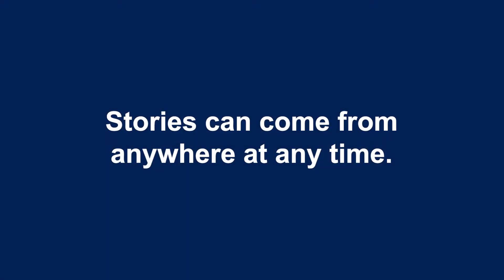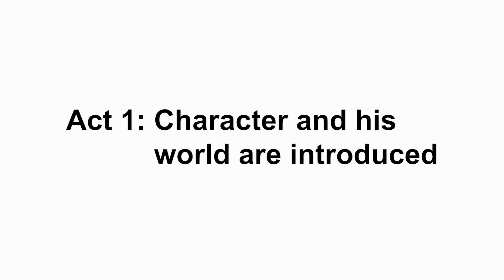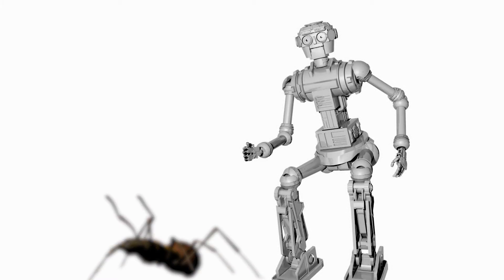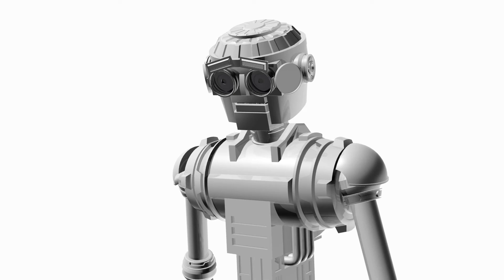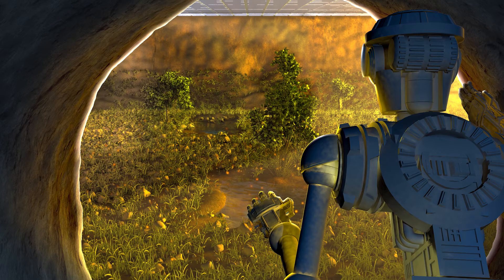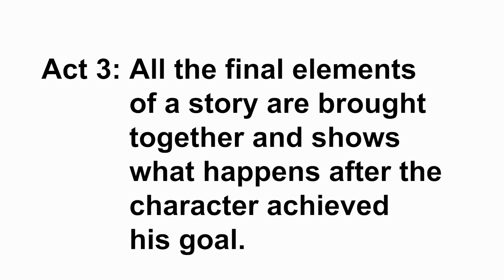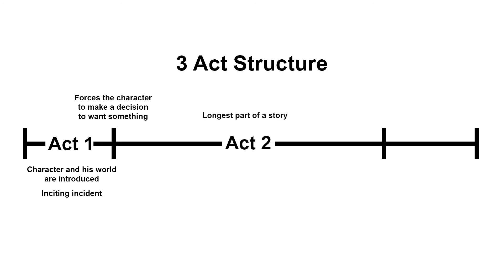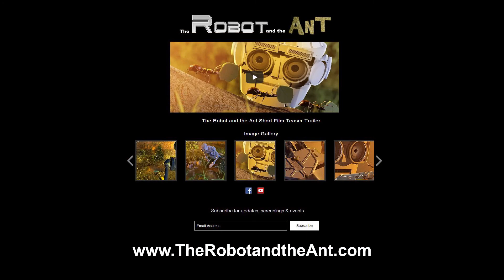How to Make a 3d Animated Short Film Ep 1: Story and Script Structure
Hello all. This is the first episode of 'How to Make a 3d Animated   Short Film' and I talk about story and script structure, which are the basic elements necessary to make any film.

The video is designed to be seen by newcomers to the animation and film world.

This is part of the making of the short film: "The Robot and the Ant" where I am showing step by step how it's being made. You can check out the website at:

More episodes on the way.